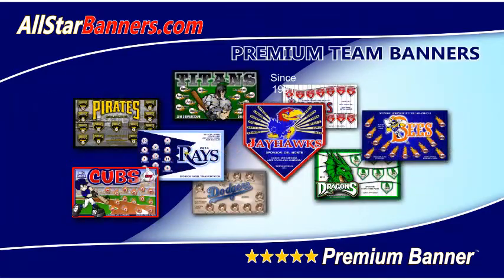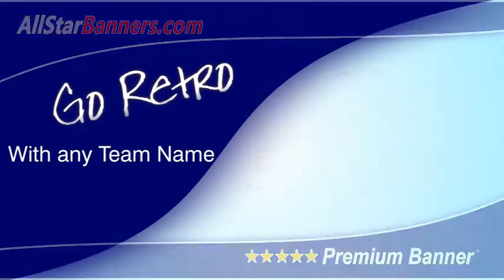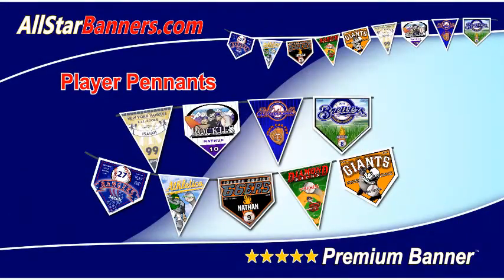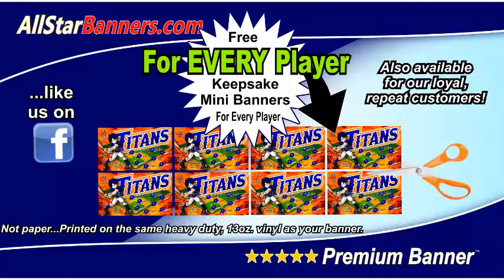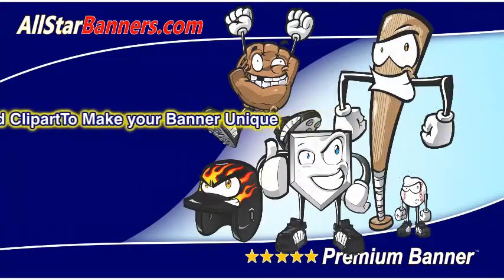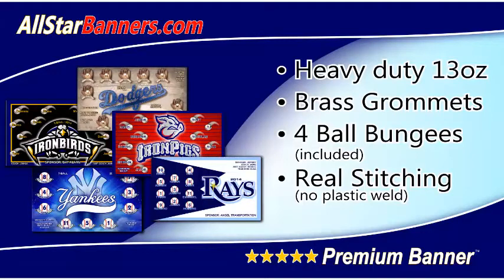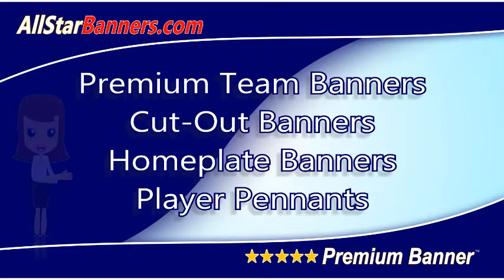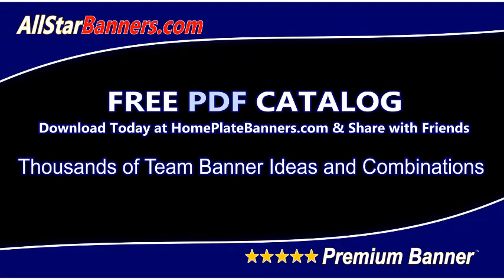Baseball Banner makers with thousands of design combinations, clipart, logos and mascots.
home of the five star premium baseball banner and go retro design.

We also have terrific cut out baseball banners, homeplate shaped baseball banners and player pennants in three designs that can match any banner design.

Also back back popular demand, are our keepsake mini banners.

And don't forget to check out our over 10,000 logos and cliparts to make your baseball banner unique.

Our baseball banners include 13 ounce, heavy duty material, brass grommets, four ball bungees and real double needle stitching.

AllStarBanners.com your source for premium baseball banners, cut out banners, homeplate baseball banners and player pennants.

Flyer packets are available as well as a free PDF catalog download of all of our baseball banner samples.